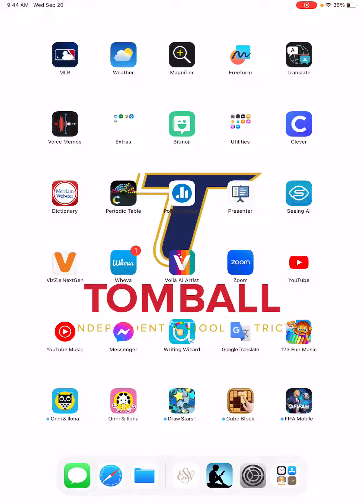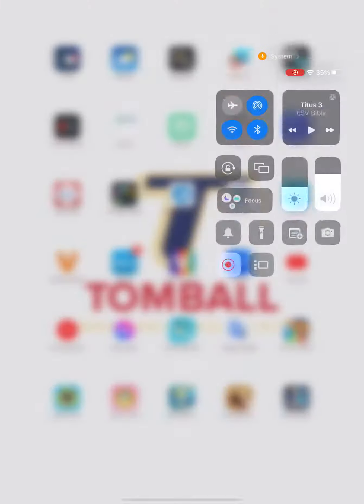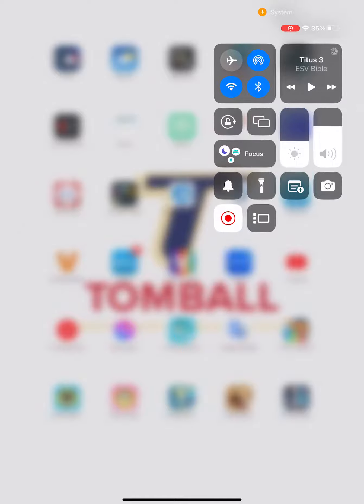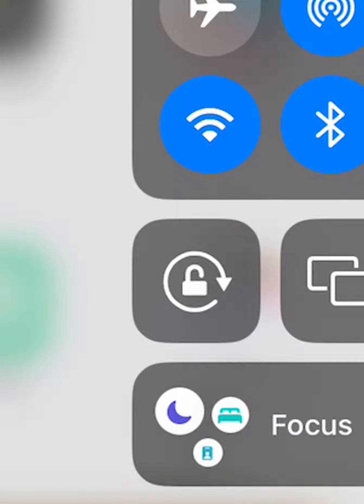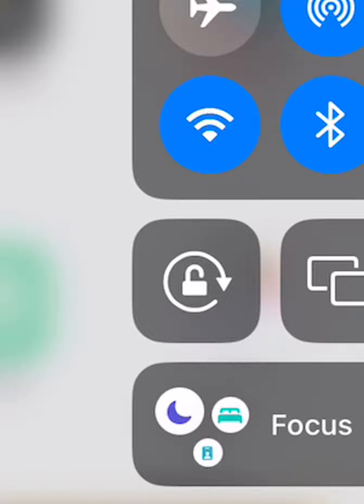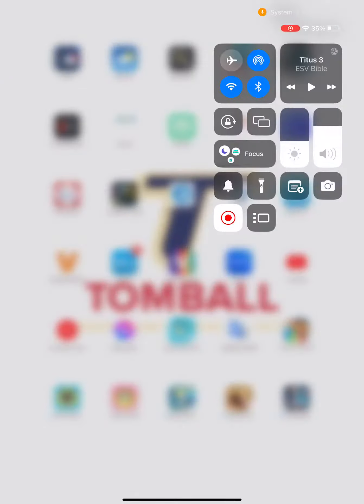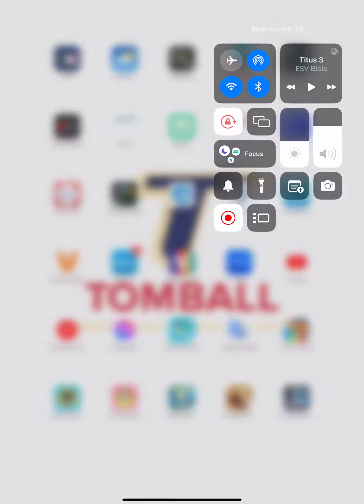Locking and unlocking the Ipad orientation 2023